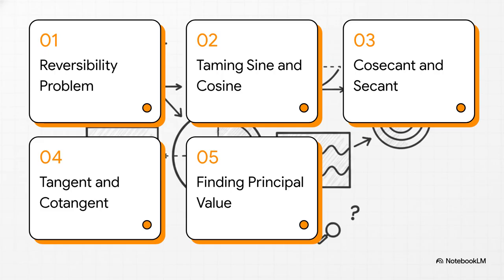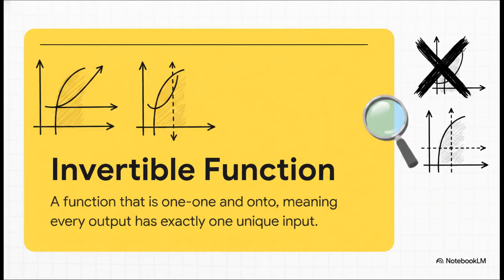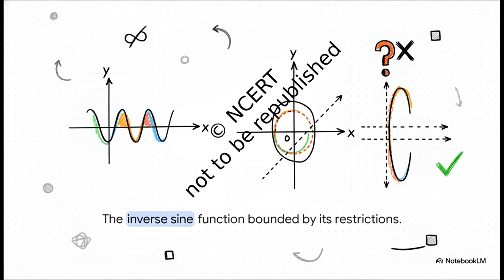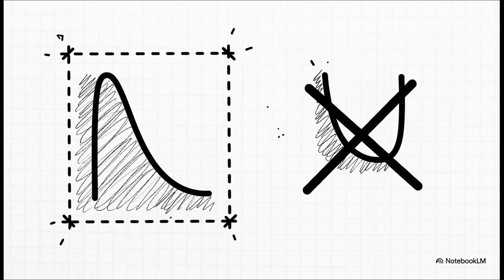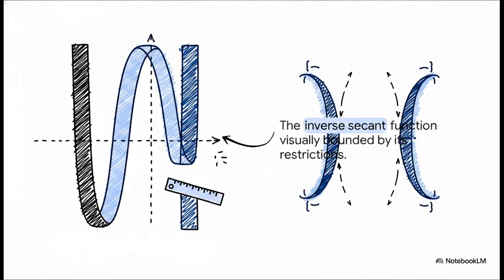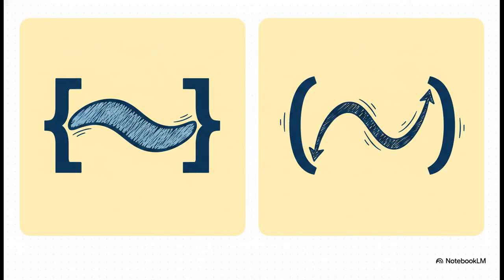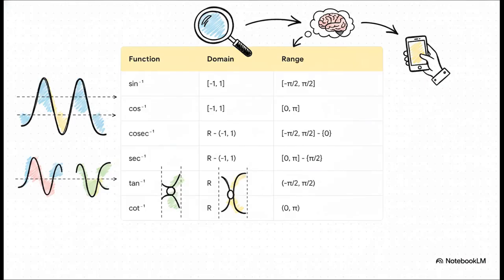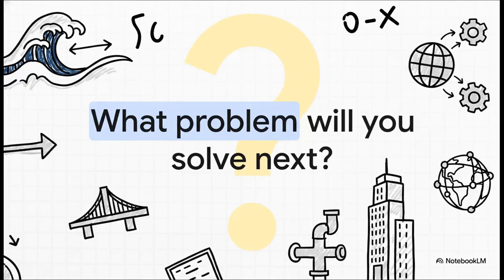Inverse Trigonometric Functions | The Engineer Owl